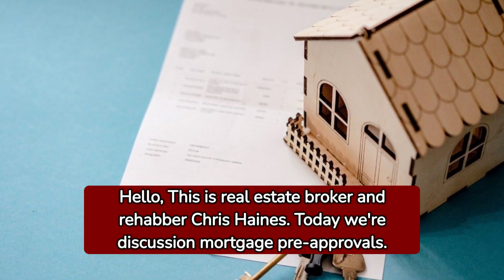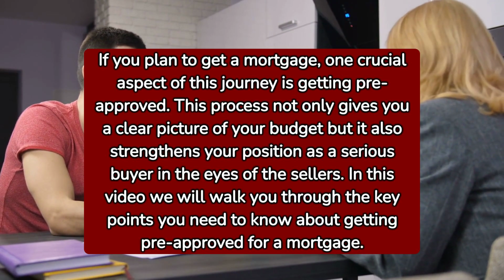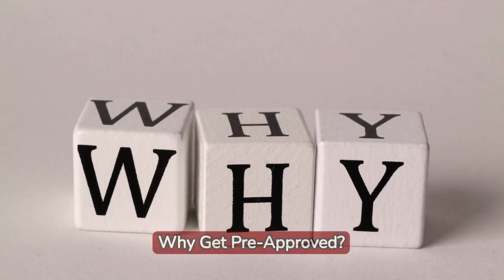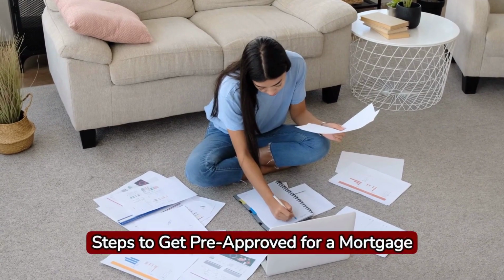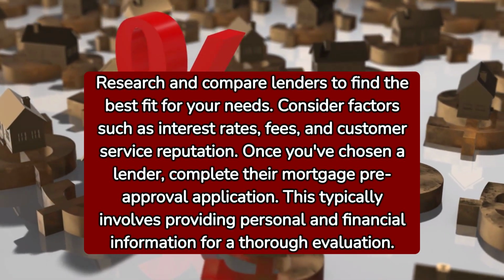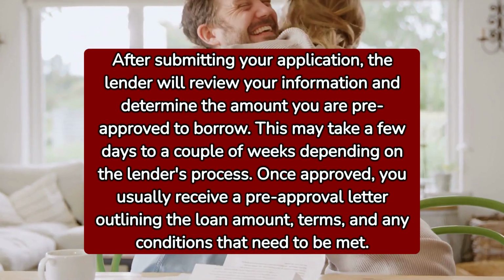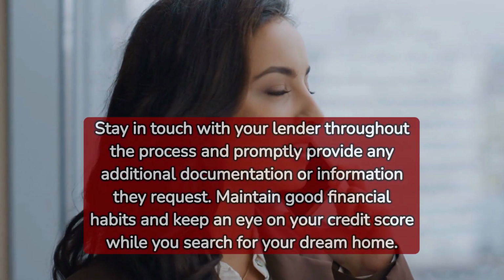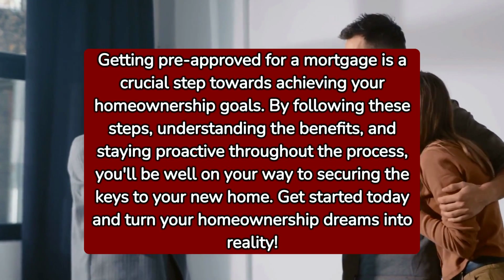Mortgage Pre-Approvals: Steps, Benefits, and Tips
If you plan to get a mortgage, one crucial aspect of this journey is getting pre-approved. This process not only gives you a clear picture of your budget but it also strengthens your position as a serious buyer in the eyes of the sellers. In this video we will walk you through the key points you need to know about getting pre-approved for a mortgage.

Home buying tips, markets, locations, styles and more.